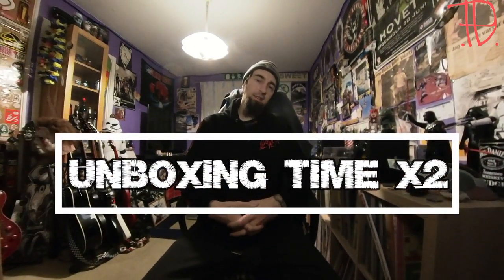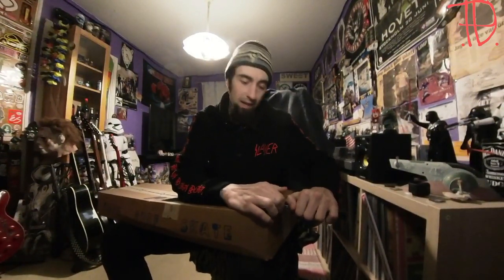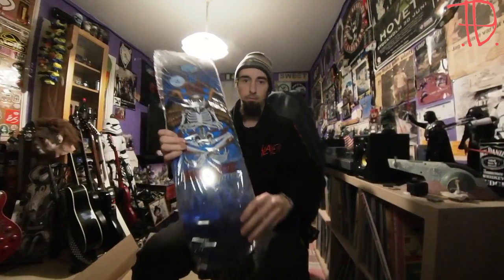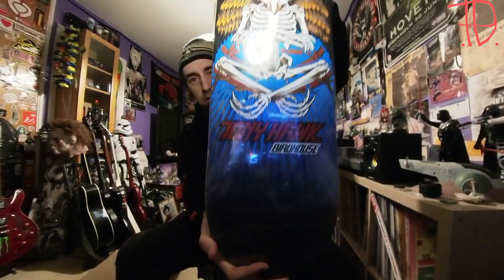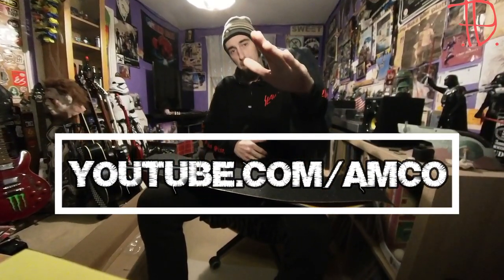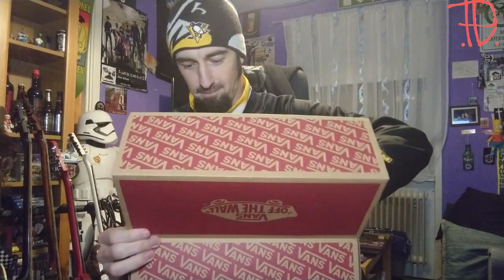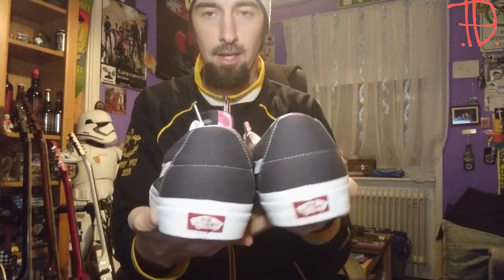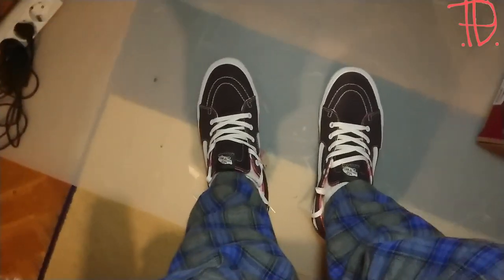Unboxing brand new Vans Shoes & Tony Hawk Birdhouse Skateboard Deck!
Lets keep it simple and unboxing some early xmas gifts. Also i threw in some leftover skate footage, enjoy!
Daily updates & weekly videos(mostly)

Youtube.com/amco